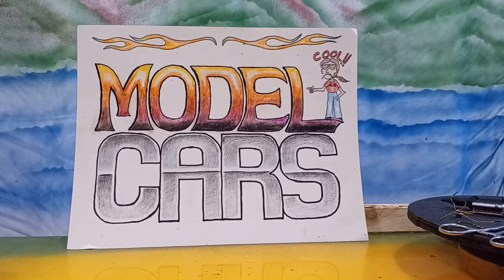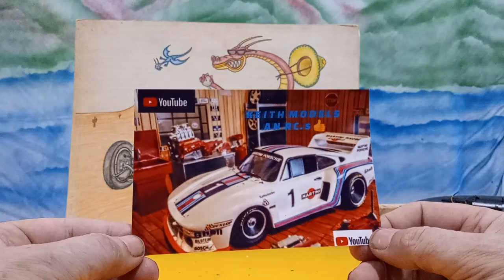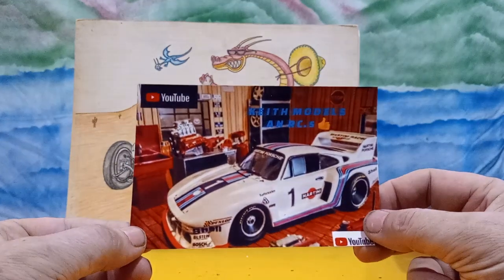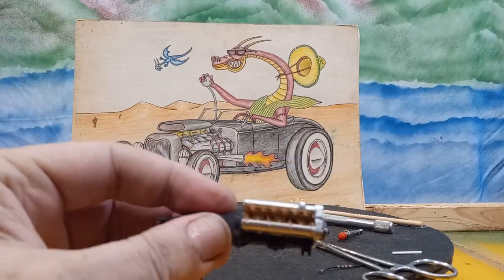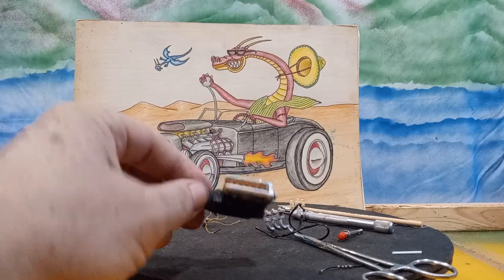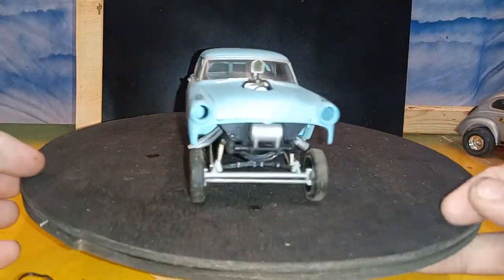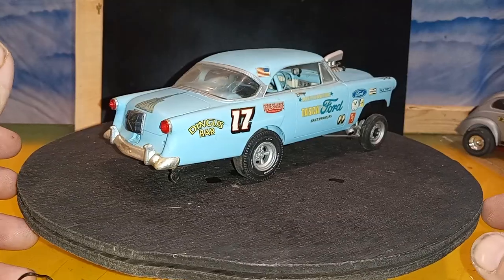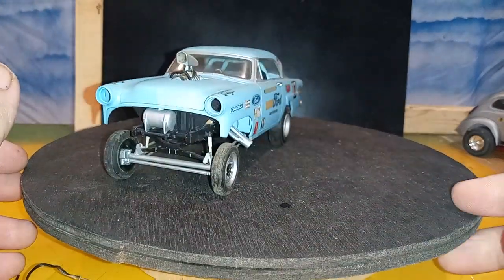#18,,,,motor details,, tip's and a couple models